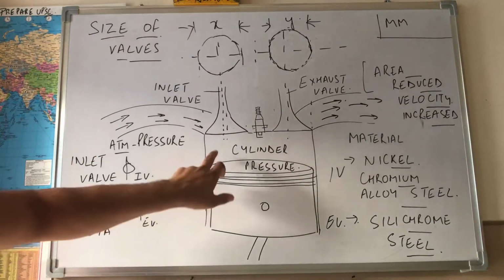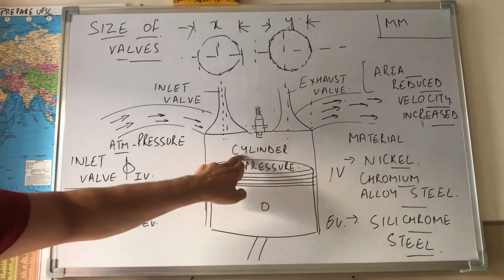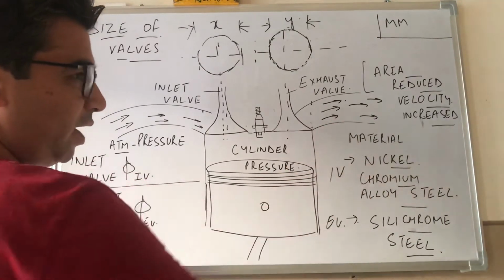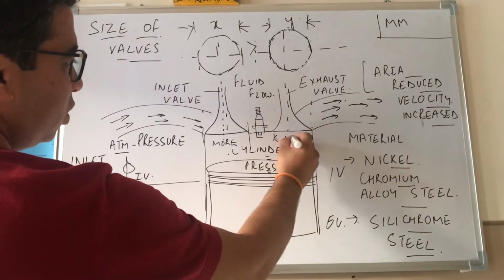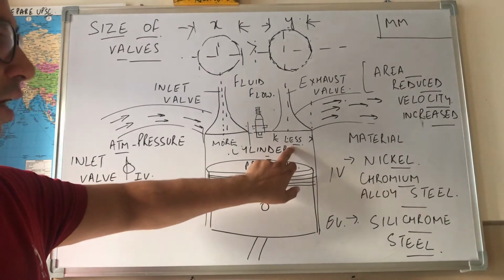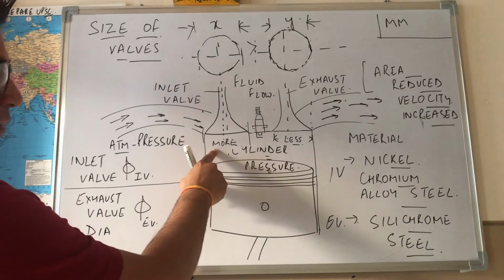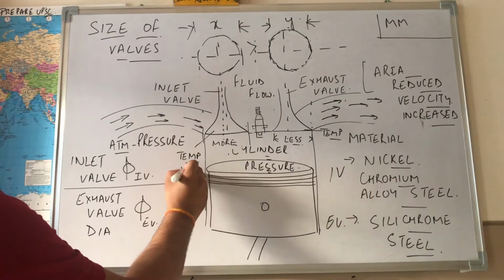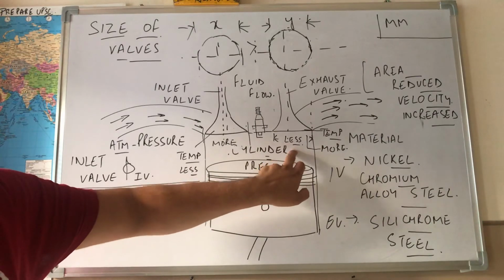Why size of inlet valve is more in IC Engine.